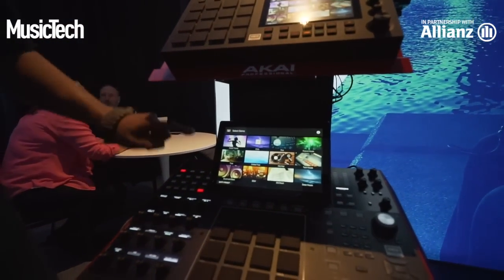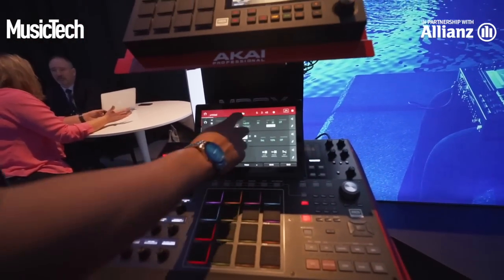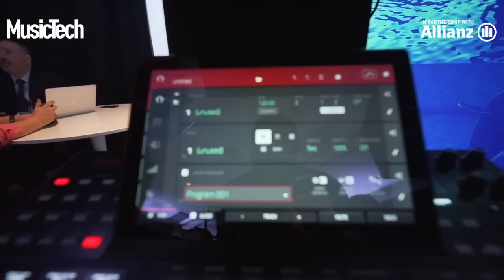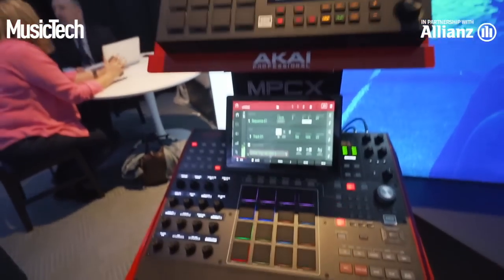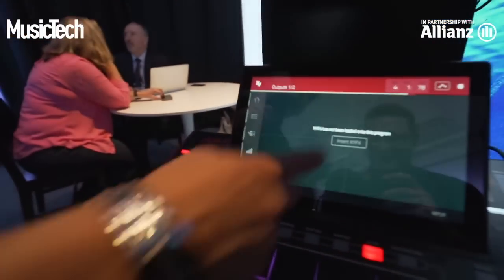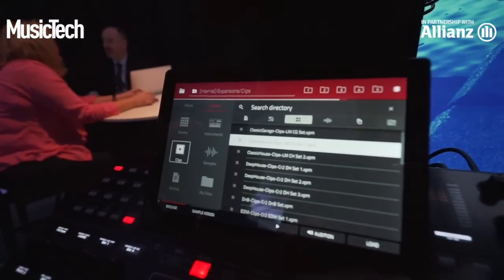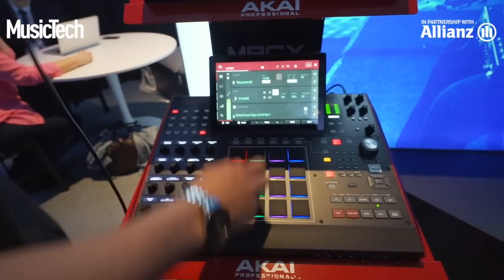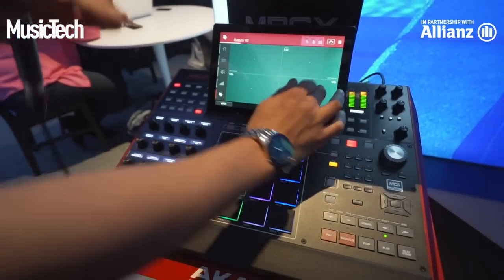Akai Professional MPCX & MPCLive demo | NAMM 2018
We get a run down of the new MPCX and MPCLive models from Akai Professional at NAMM 2018.

New or old, you always need to take care of your gear. Our friends at Allianz can help you out, just